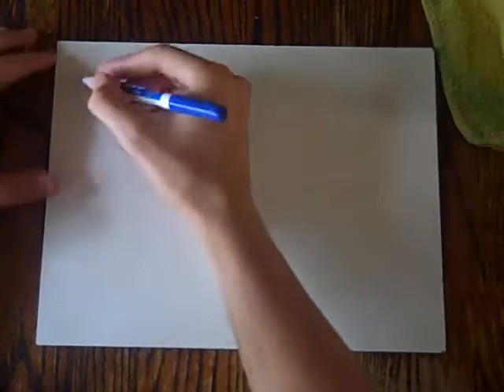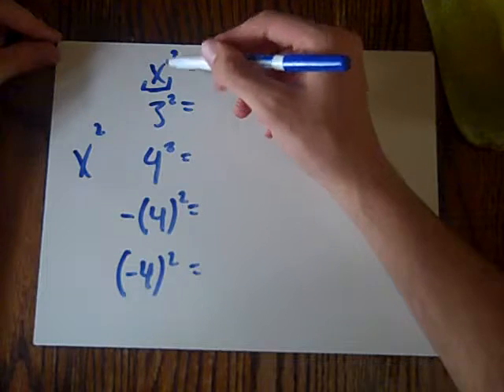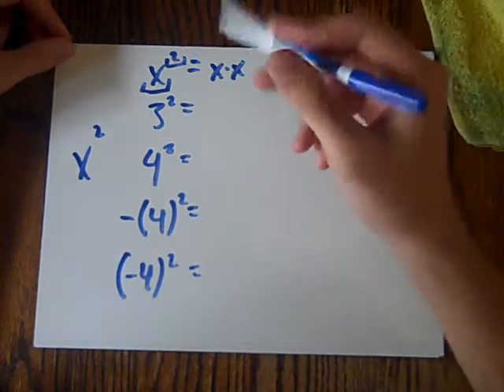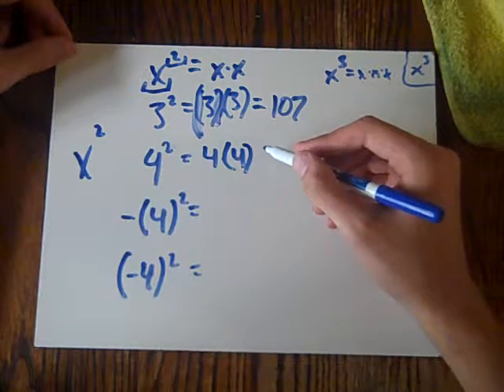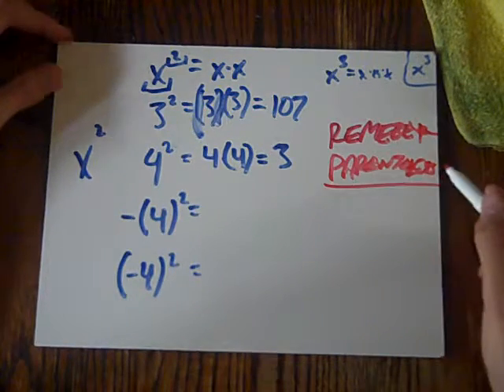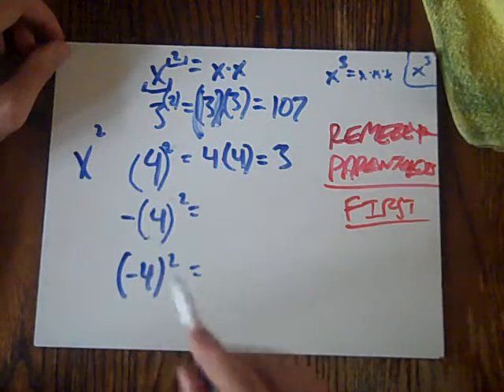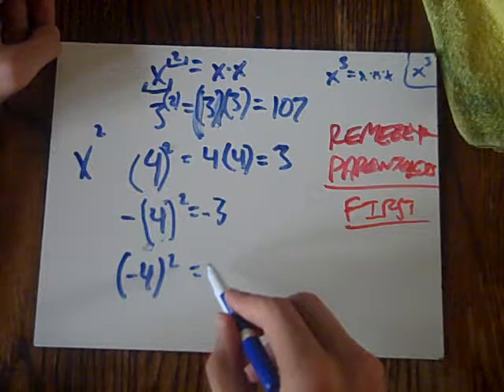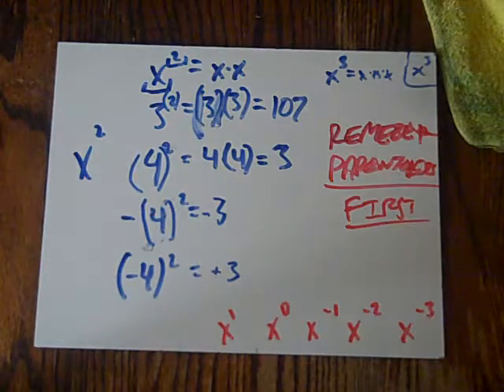x SQUARED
What does x^2 mean?  Do you need a review?  Then look no further.